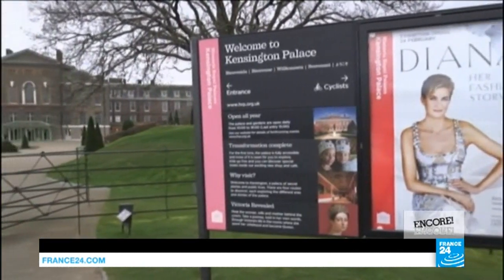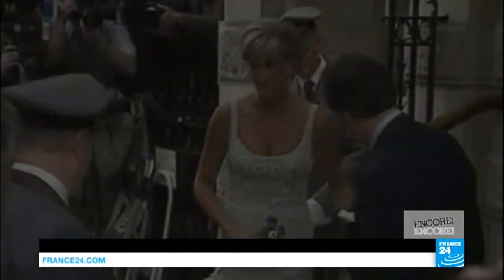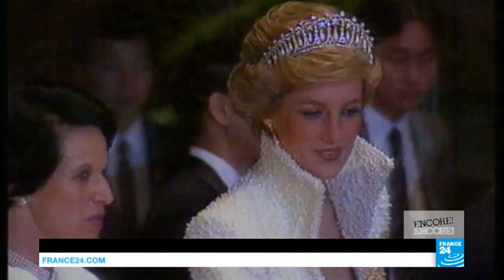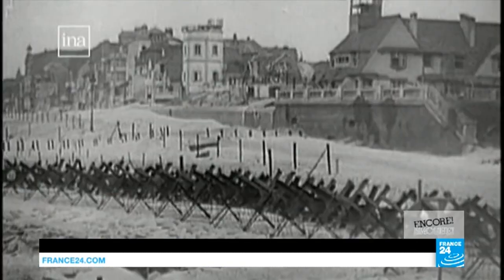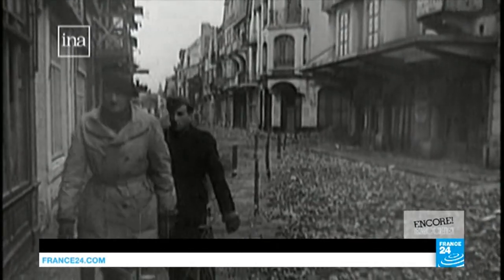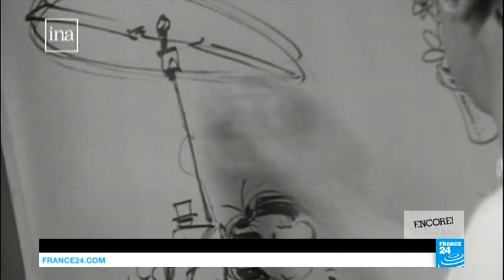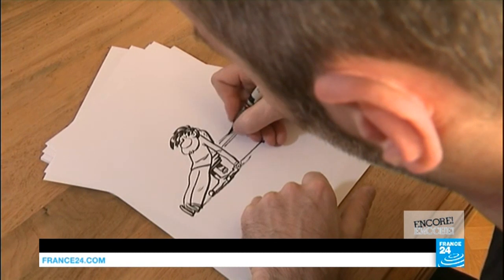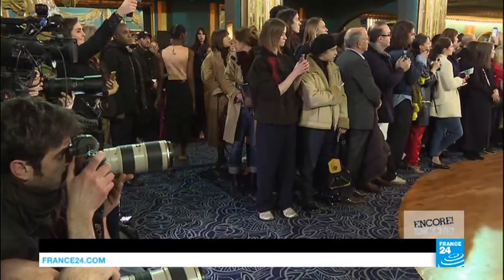Diana: The Princess’ Fashion Journey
We take a look inside Princess Diana’s style exhibition, we check out the ‘80s looks at Paris Fashion Week and we discover France’s lesser known cartoon star Gaston. In this show we also hear from the director of Denmark’s Oscar nominated 'Land of Mine' which is a harrowing look at life after World War II.